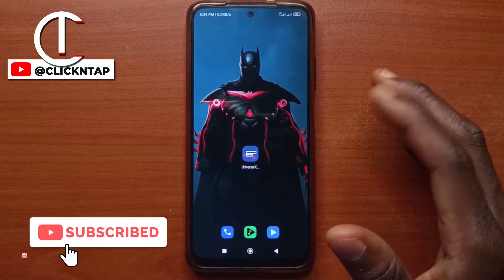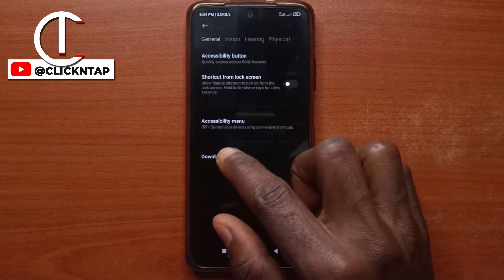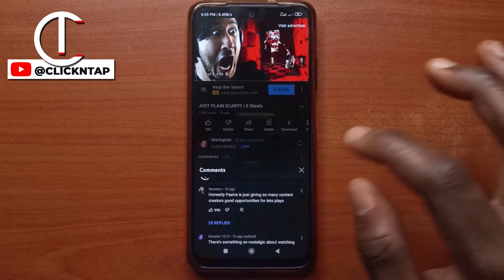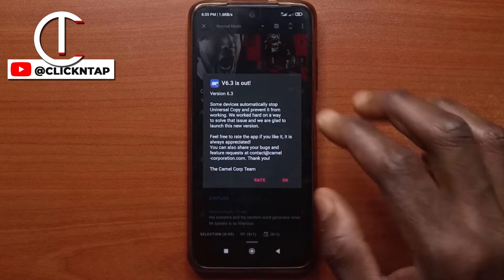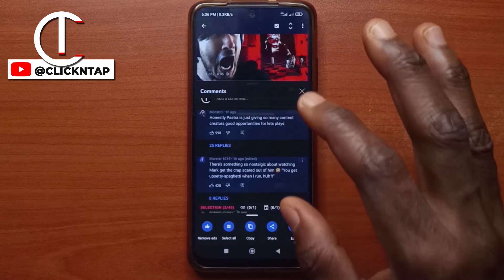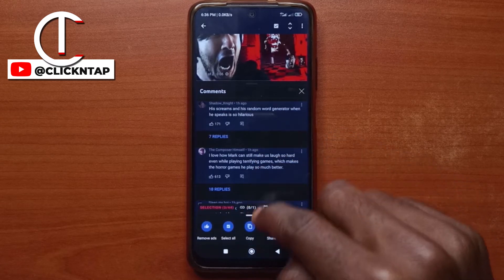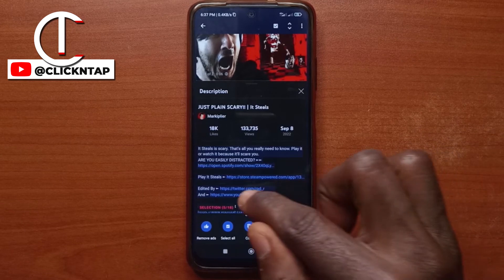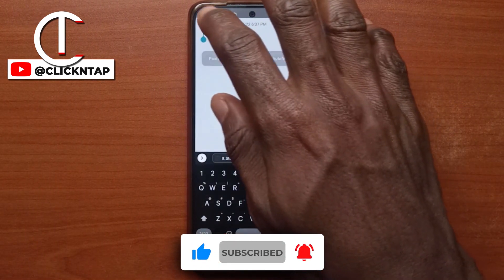How To Copy Comments or Descriptions from the YouTube App